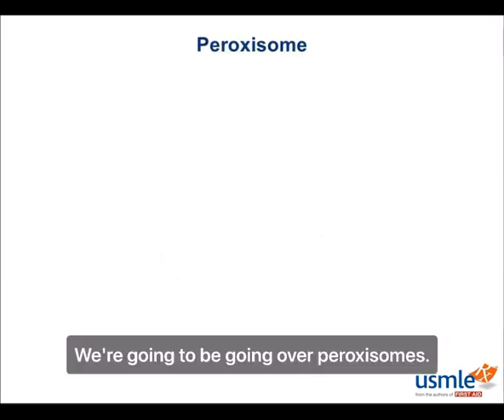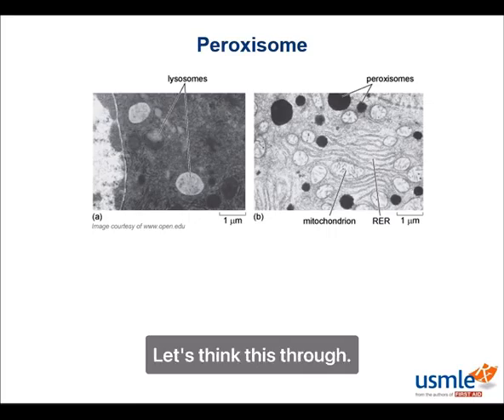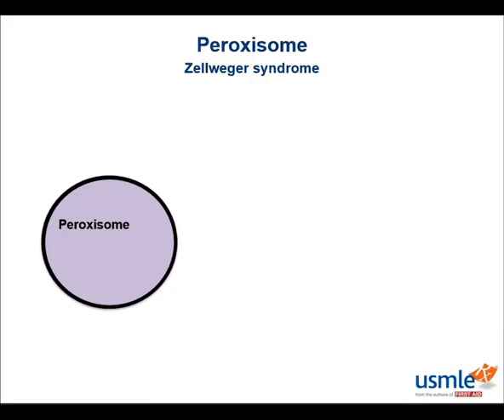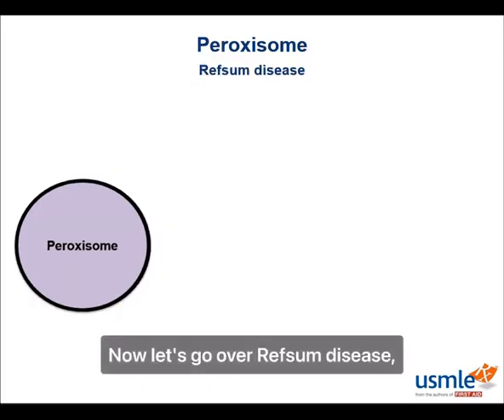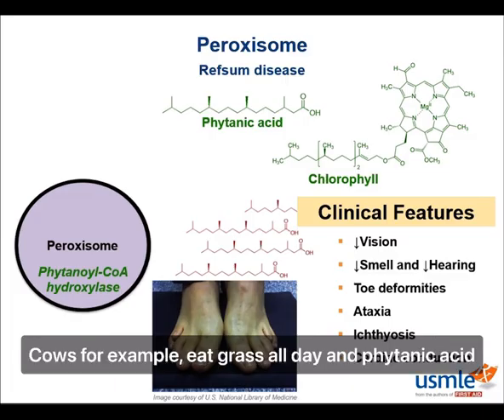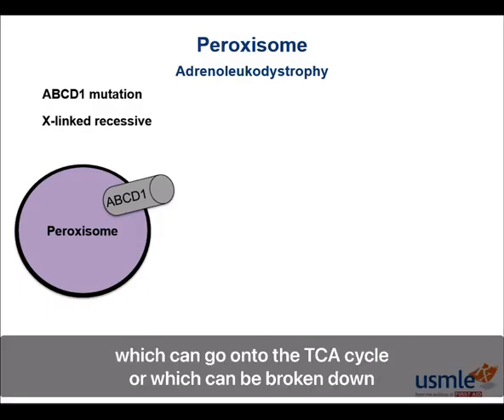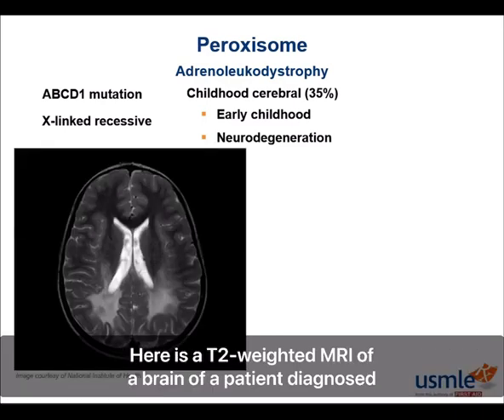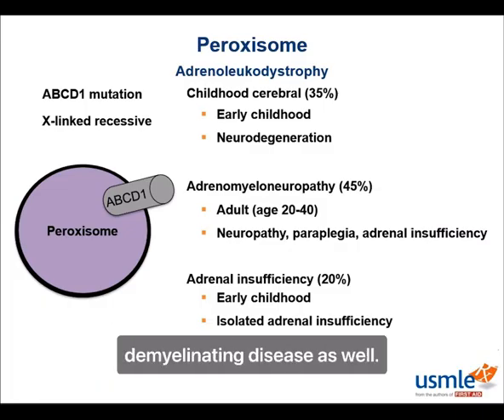PEROXISOME USMLE Step 1